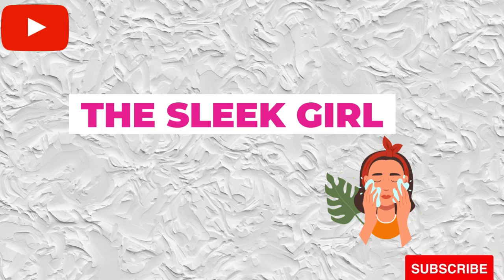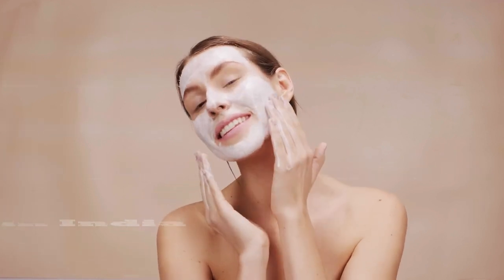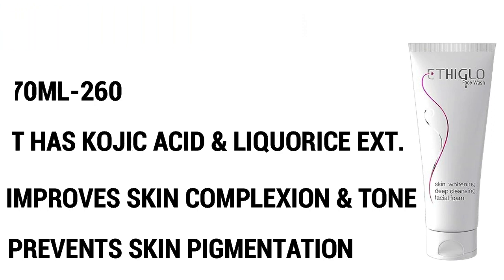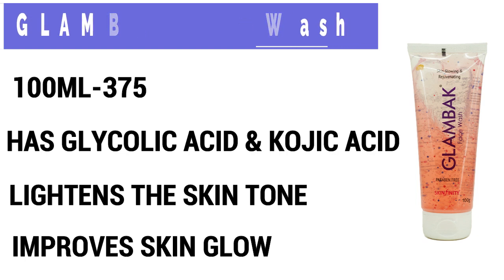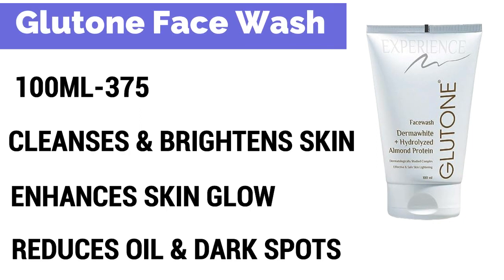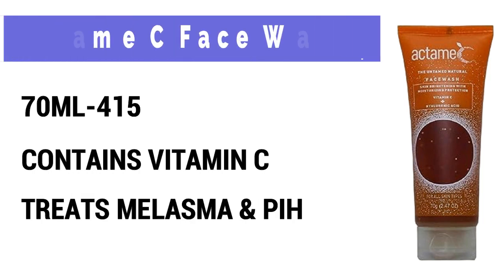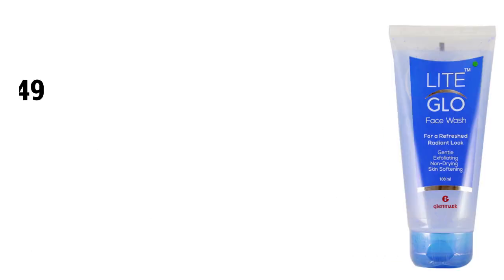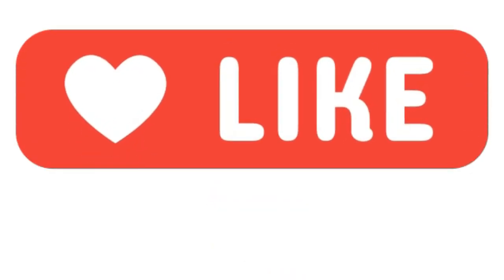TOP 5 BRIGHTENING & WHITENING FACE WASHES FOR PIGMENTATION, DARK SPOTS & MELASMA | HINDI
Hello,
Welcome to THE SLEEK GIRL.
Face wash is one of the important steps in skin care. The best face washes for pigmentation are those that contain ingredients that brighten, exfoliate and soothes the skin. In this video I have talked about my favorite best facewashes for brightening, whitening, melasma, dark spots and uneven skin tone.